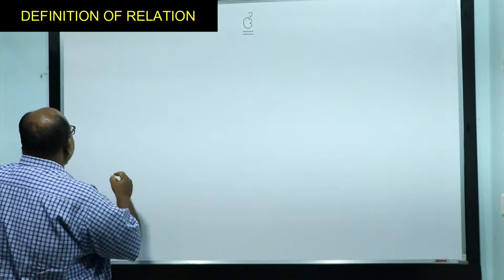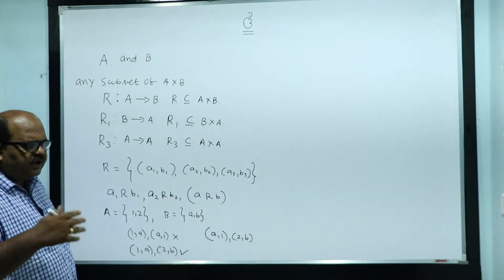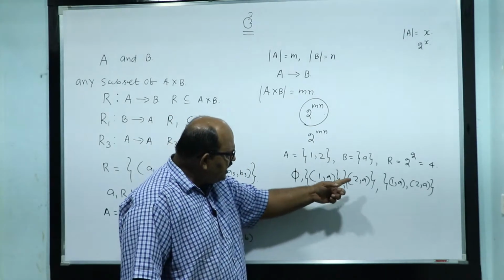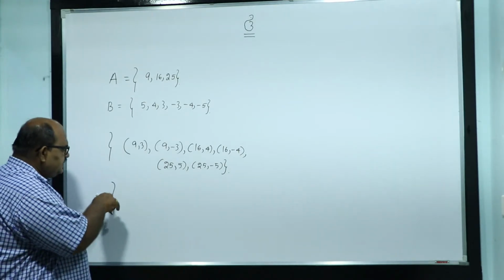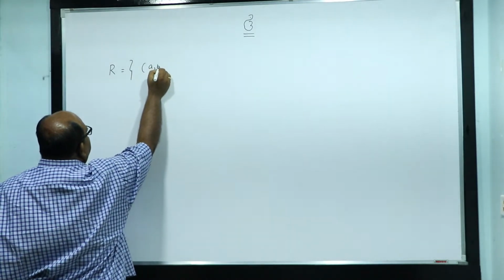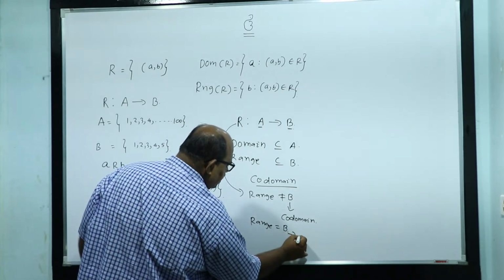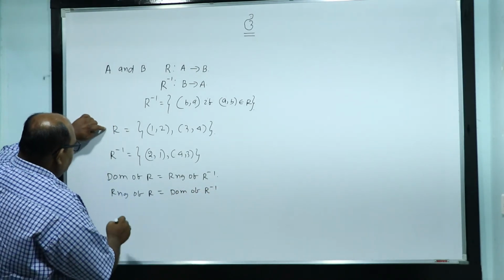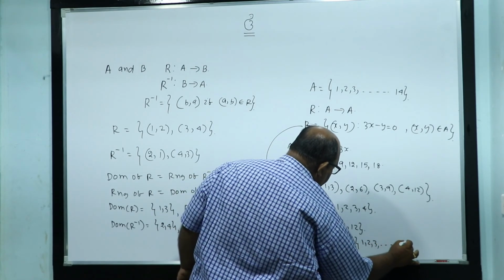RELATION| LECTURE-2| CHSE(+2Sc. 1st YEAR)|PCM ALLROUNDER | S.N.PATI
THIS VIDEO CLASS IS BY S.N.PATI . A TEACHER TECHING PHY , CHEM  AND MATH FOR CHSE/CBSE STUDENTS SINCE 30 YEARS.

THIS IS RELATION LECTURE - 2  FOR +2 Sc 1ST YEAR STUDENTS.

IN THIS VIDEO WE LEARN ABOUT DEFN OF RELATION , DOMAIN RANGE INVERSE OF A RELATION.

STUDY MATTRIAL(NOTE) is present in  the video

COACHING CENTER
S.N PATI CLASSES
ADDRESS-   NEAR NEW BUS STAND
                      BRAHMAPUR,GANJAM,ODISHA